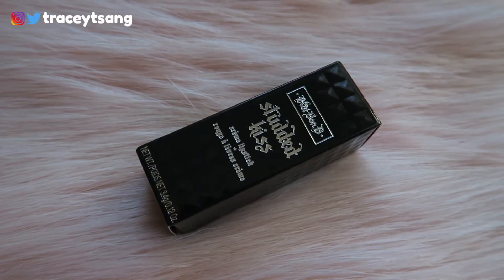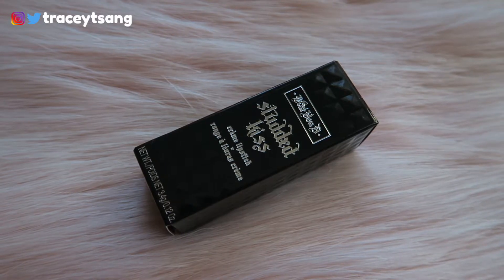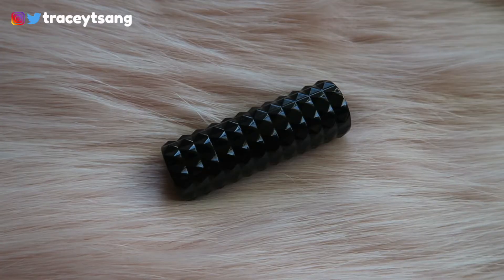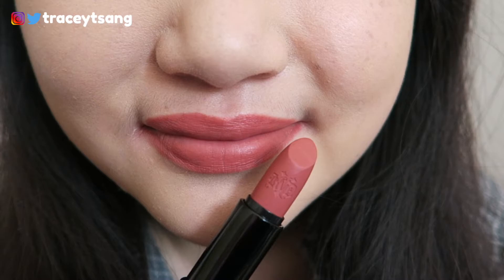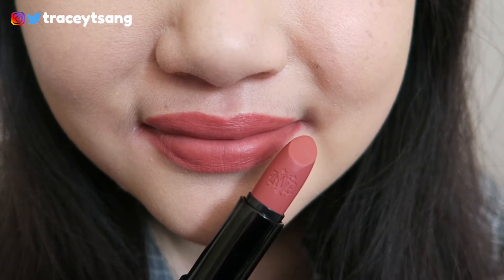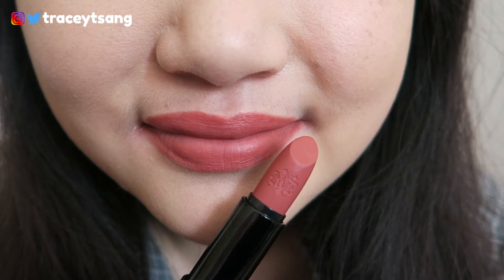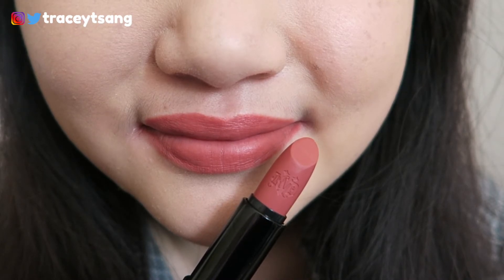Kat Von D Studded Kiss Crème Lipstick Lolita II Review + Swatch + Try On | Tracey Violet